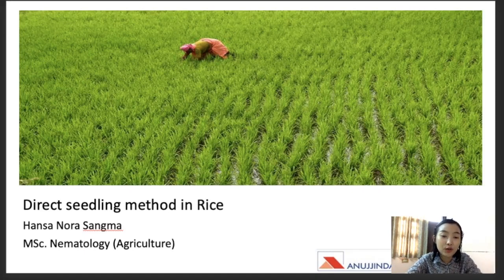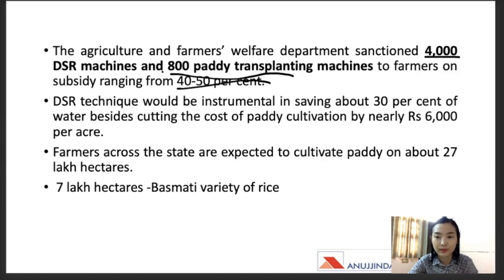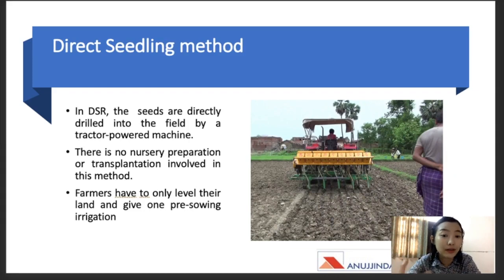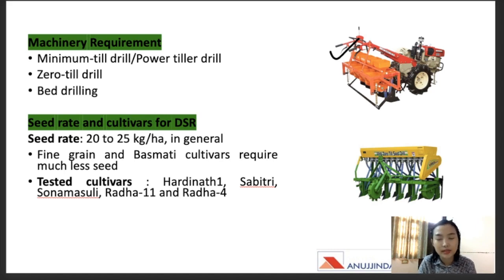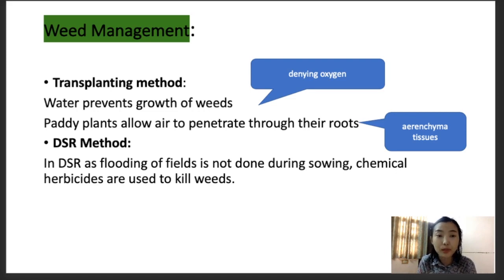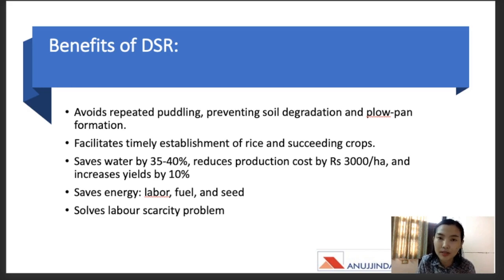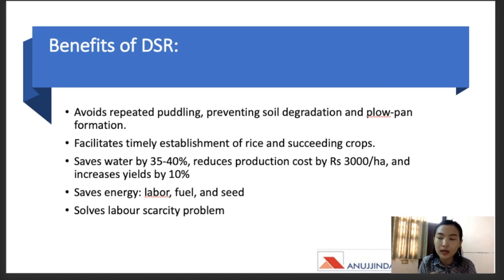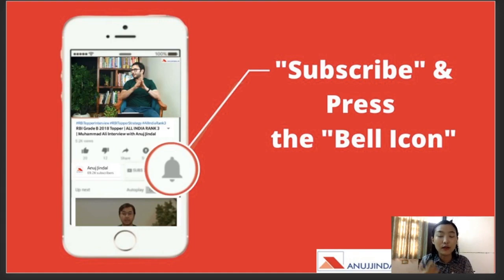New Direct Seeding Method by Punjab Government | NABARD & IBPS SO - by Hansa Ma'am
In today's session, we will be covering the topic of rice planting methods, the recent changes done by the Punjab government due to the impact of COVID 19, the difference between the conventional method of seeding and direct seeding method in rice.

We will also touch its benefits as well as some key points to remember on rice which very important for the exam.